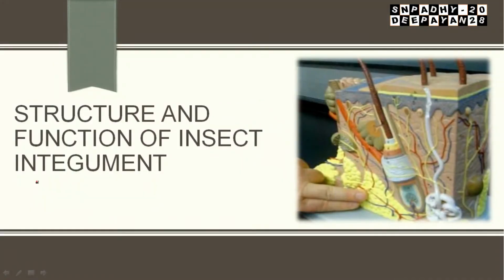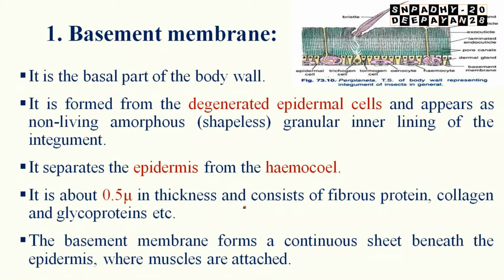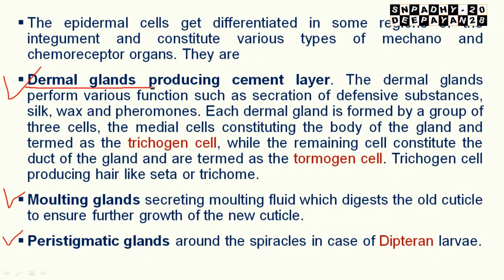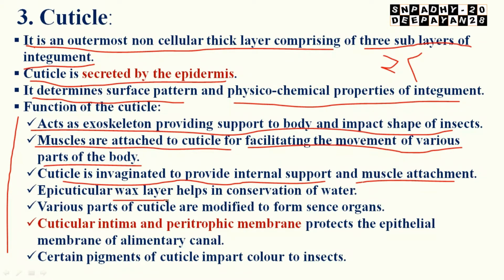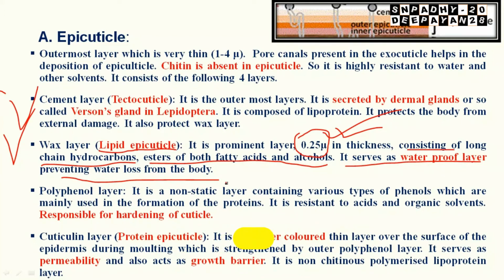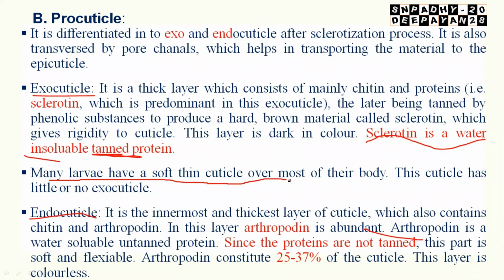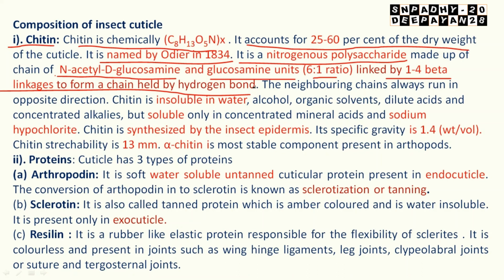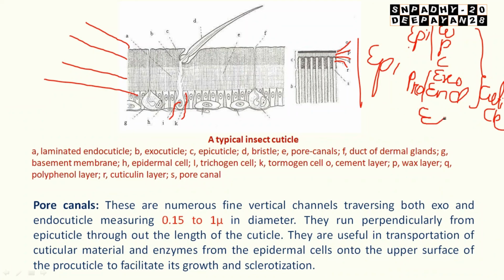The Insect Integument | Basement Membrane | Epidermis | Cuticle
|The Insect Integument
| Integument
| Basement Membrane
| Epidermis
| Cuticle - Epi & Pro cuticle
| Exo and Endo cuticle|
Sclerotin and Arthropodin